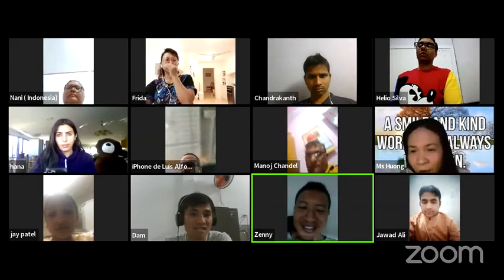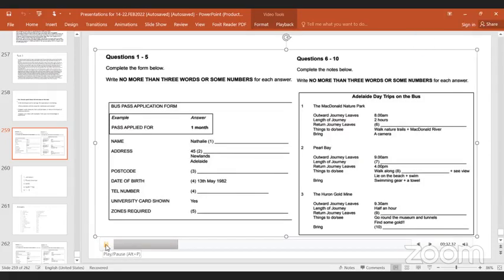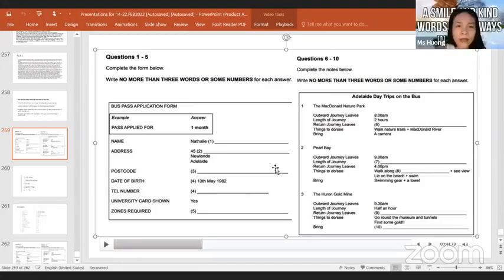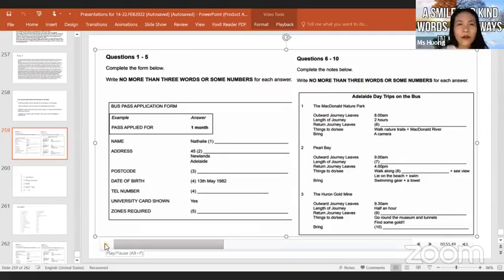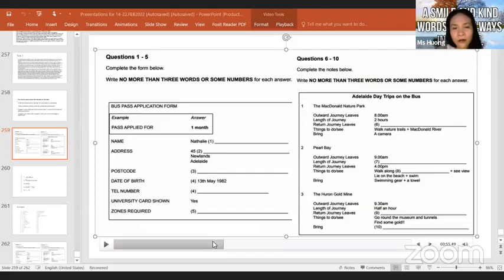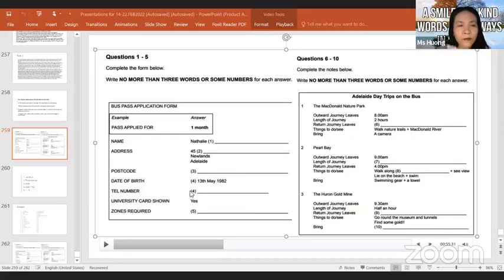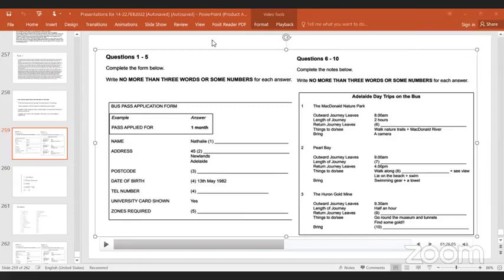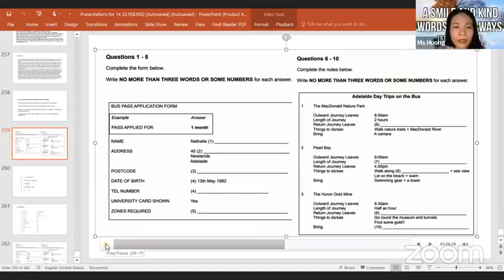Listening practice is never easy, but we will keep doing and improving with this skill.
Most welcome everyone to the show to practice and go growth with us.